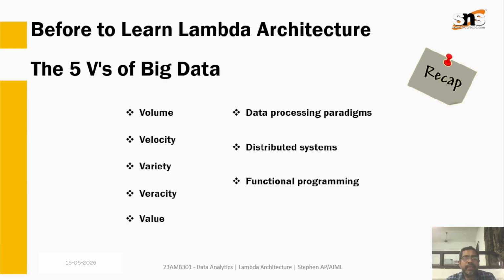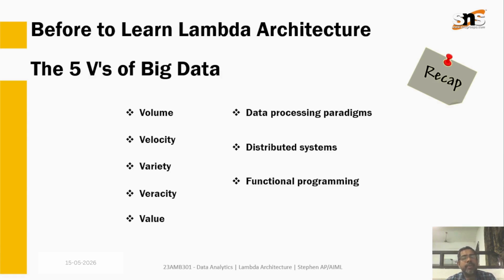Lambda Architecture Introduction | Part 01 | DA| SNS Institutions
Lambda architecture is a way of processing massive quantities of data (i.e. "Big Data") that provides access to batch-processing and stream-processing methods with a hybrid approach. Lambda architecture is used to solve the problem of computing arbitrary functions. The lambda architecture itself is composed of 3 layers.New data comes continuously, as a feed to the data system. It gets fed to the batch layer and the speed layer simultaneously. It looks at all the data at once and eventually corrects the data in the stream layer.  Here we can find lots of ETL and a traditional data warehouse. This layer is built using a predefined schedule, usually once or twice a day. The batch layer has two very important functions.